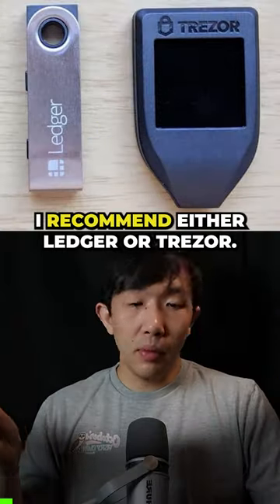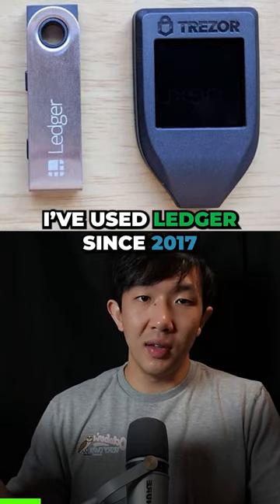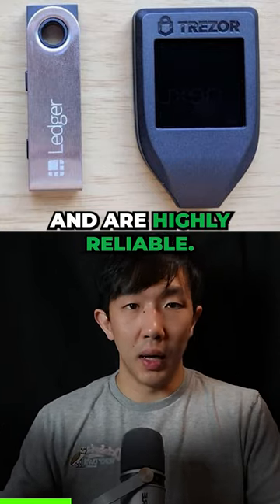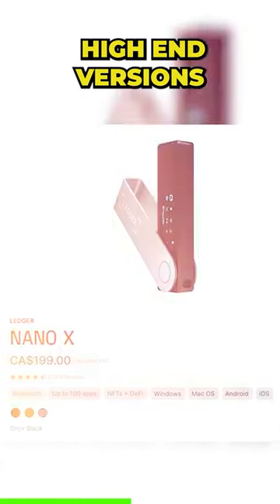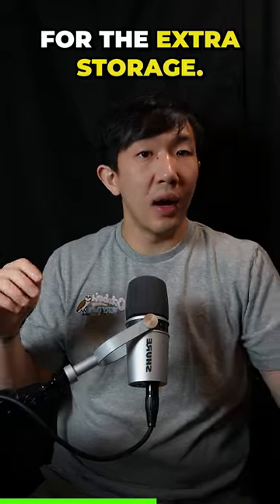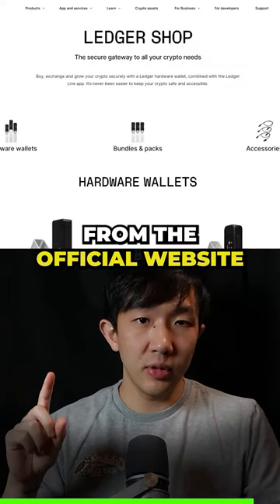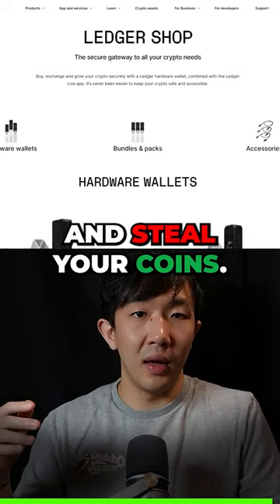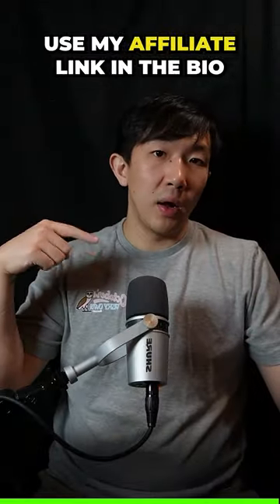Get a Hardware Wallet or eventually lose everything 😱 |VirtualBacon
💵 MEXC: Buy and trade Crypto from anywhere in the world

OTHER SOCIALS

FACEBOOK Get a Hardware Wallet or eventually lose everything 😱